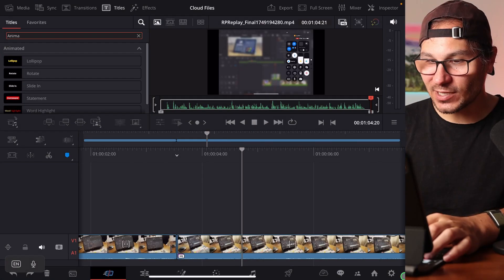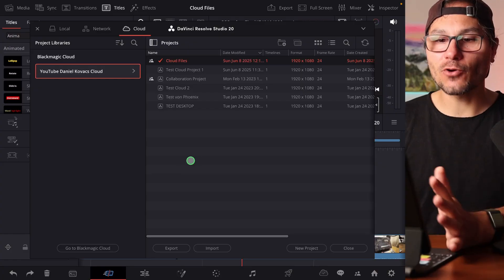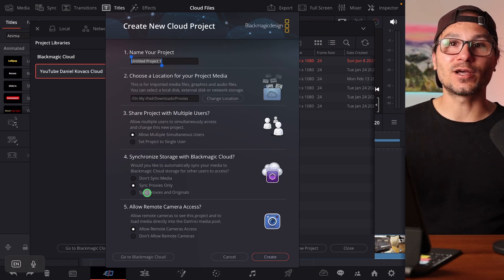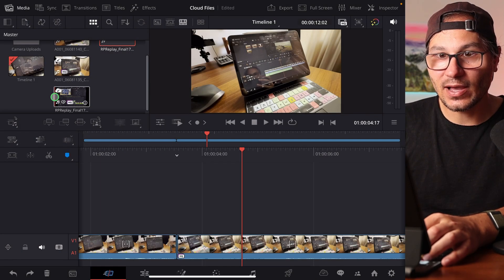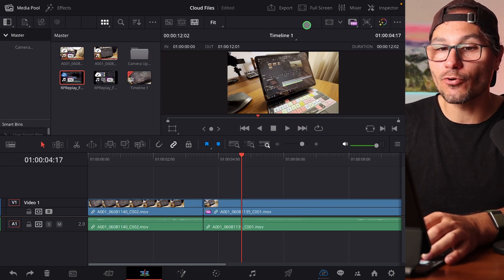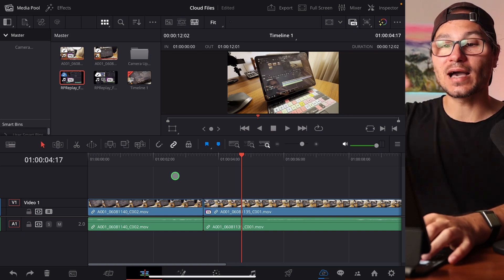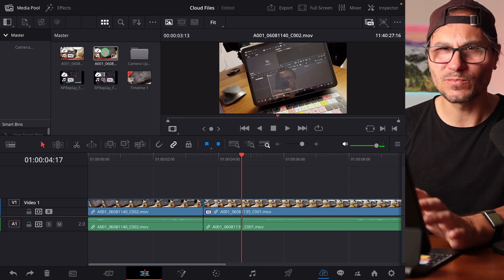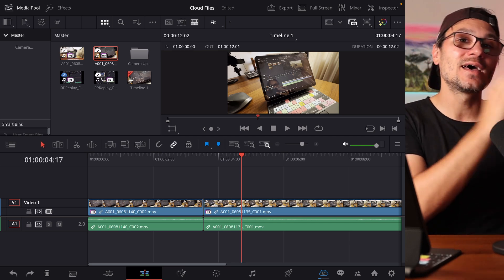Blackmagic Just Gave Us Full Control Over Cloud Media – Here’s How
Blackmagic Design just rolled out a game-changing update for DaVinci Resolve on iPad. In this video, I’ll show you how the new Selectively Sync Media feature gives you full control over which clips use proxies and which use original files in your BM Cloud workflow. No more global proxy settings — now you decide per clip. Let’s break down how it works and why it matters.